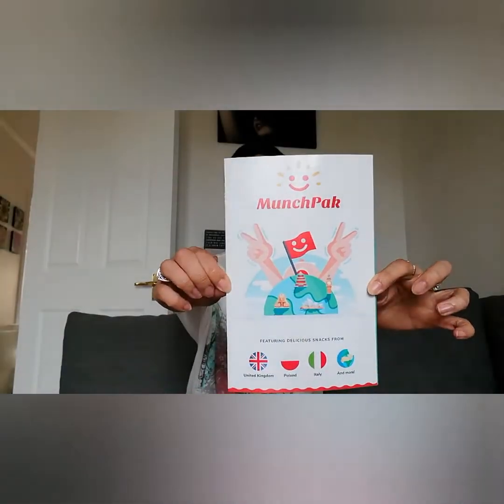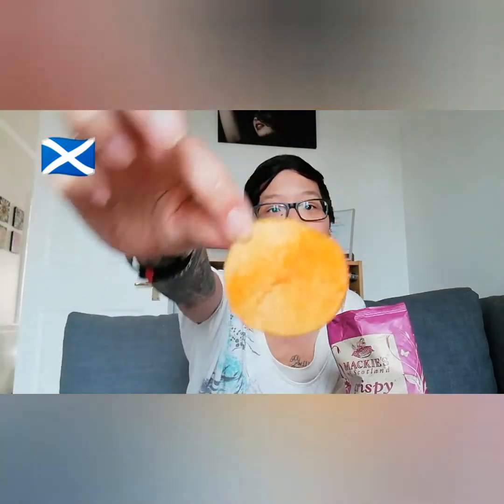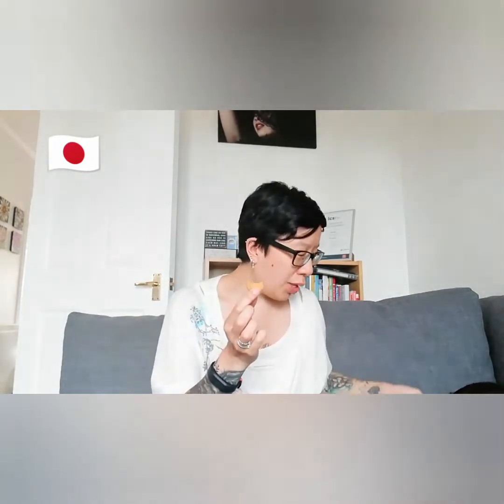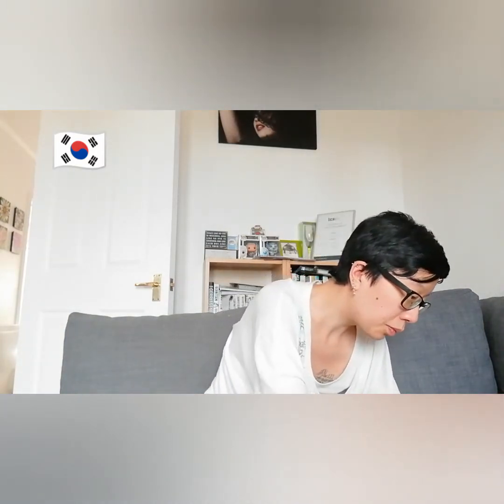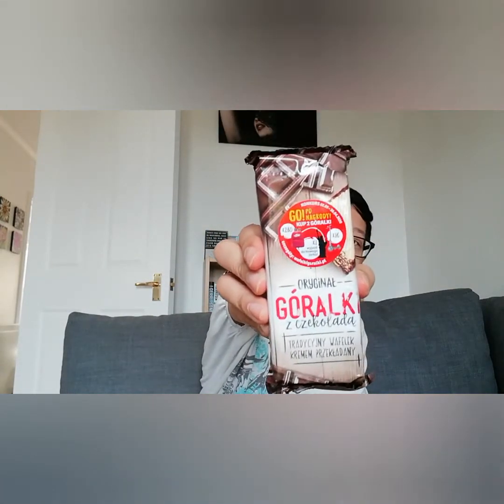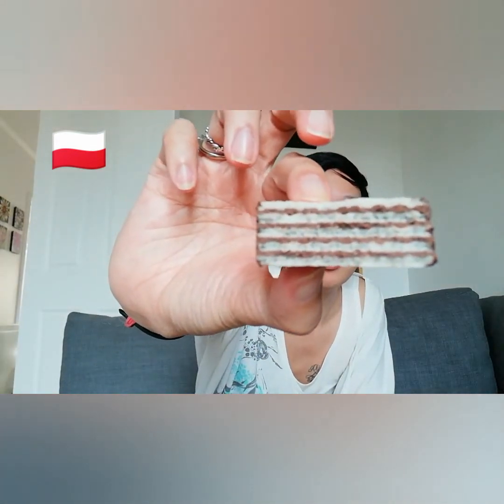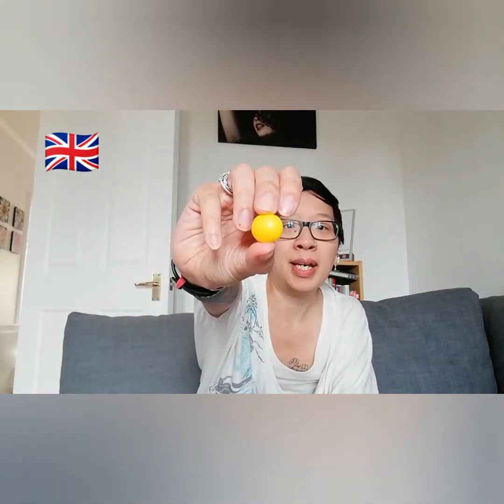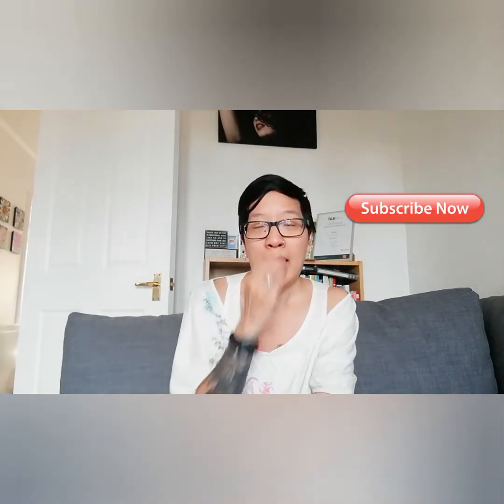The Oriental Foodie reviews MunchPak - August